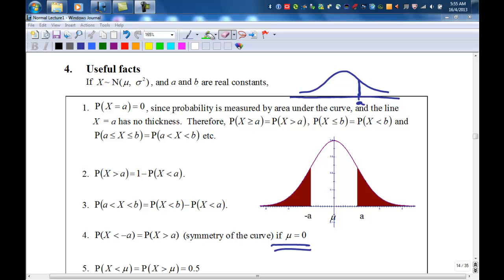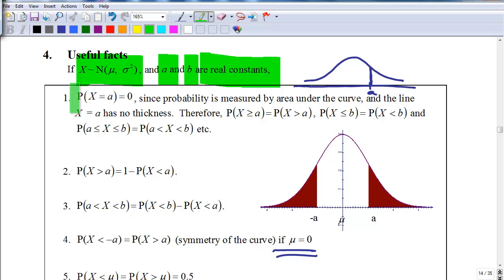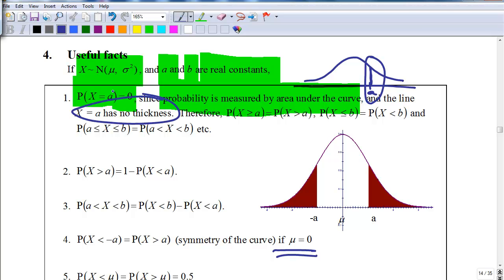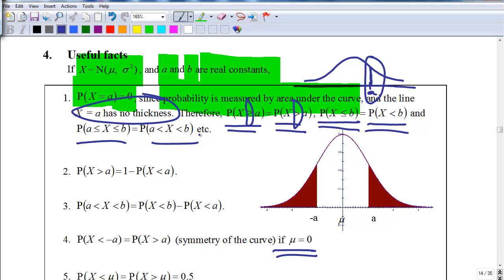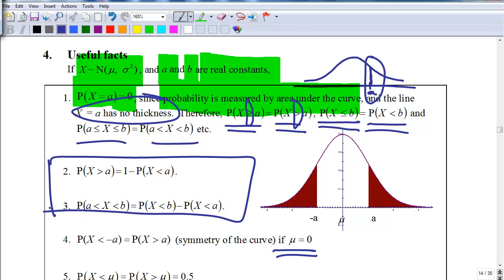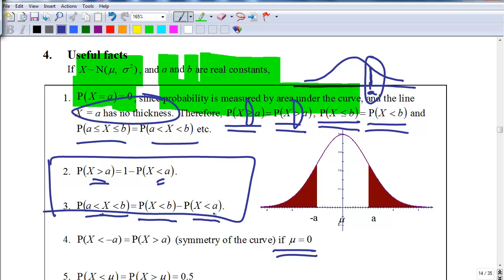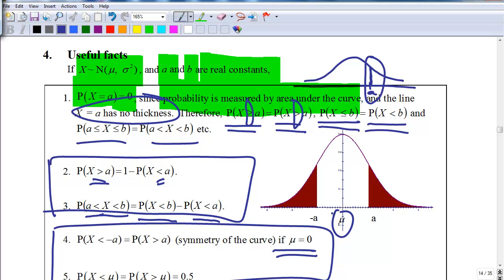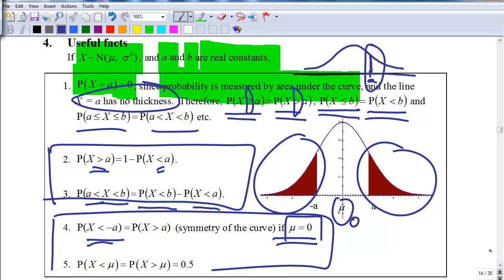Normal Video 5